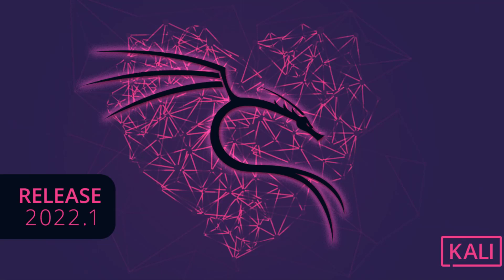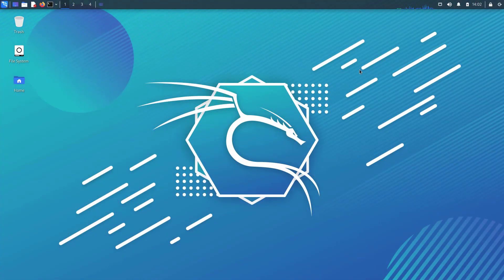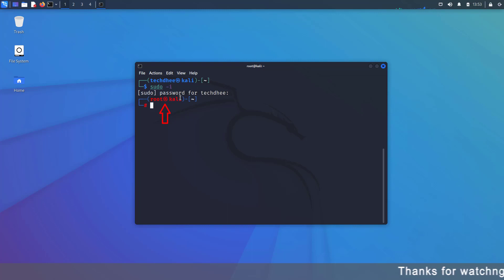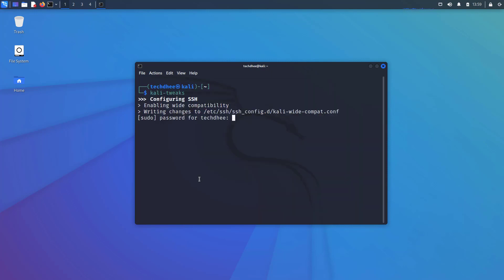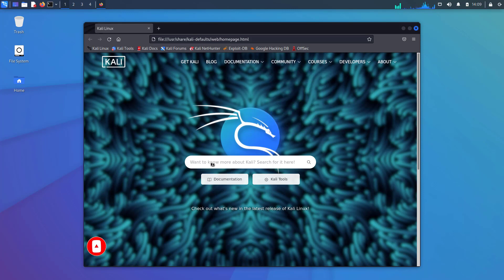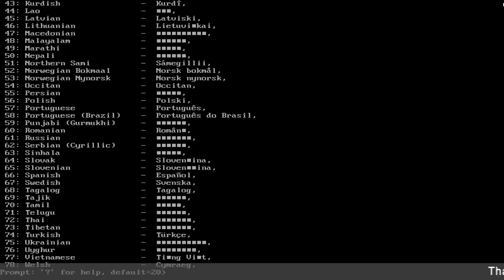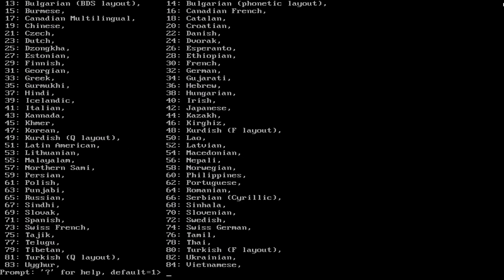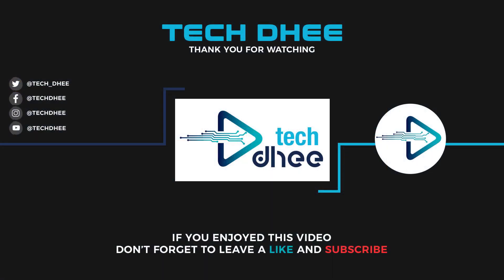Kali Linux 2022.1 Overview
In this video, I am going to show an overview of Kali Linux 2022.1 and its new updates. Kali Linux 2022.1! This release brings various visual updates and tweaks to existing features, and is ready to be downloaded or upgraded if you have an existing Kali Linux installation.

🕘 Timestamps:
[00:00] ▶️  Welcome
[00:39] ▶️  Visual Refresh
[01:04] ▶️  Shell Prompt Changes
[01:51] ▶️  Kali-Tweaks Meets SSH
[02:12] ▶️  VMware i3 Improvements
[02:29] ▶️  Refreshed Browser Landing Page
[02:52] ▶️  Kali Everything Image
[03:12] ▶️  Accessibility Features
[04:09] ▶️  New Tools in Kali

✅ How To Install Kali Linux 2022.1 | Kali Linux 2022

✅ How to Update Kali Linux into the Latest Release | Kali Linux 2022.1